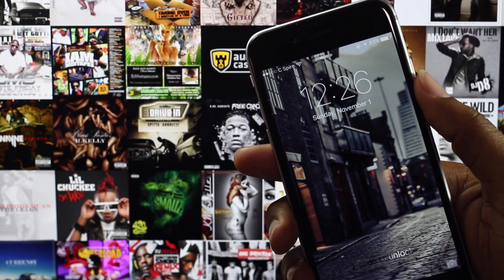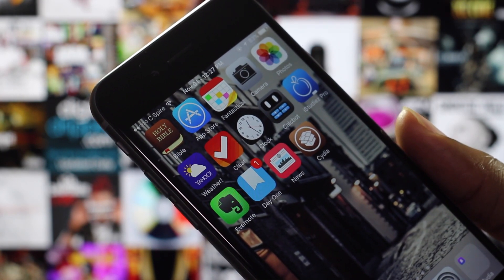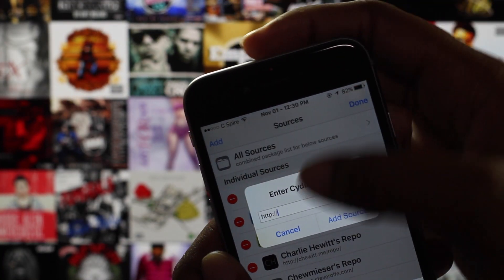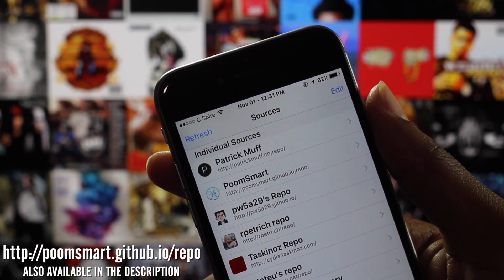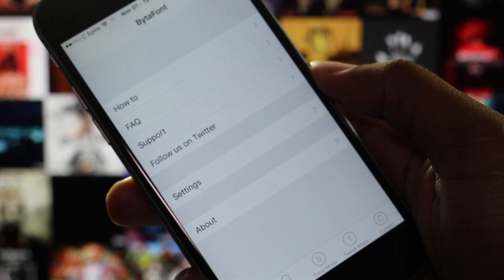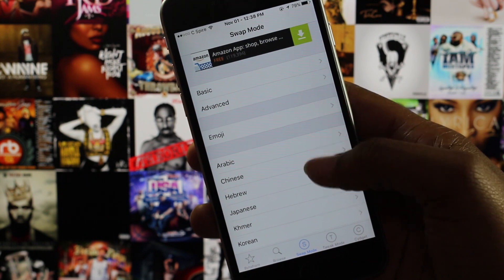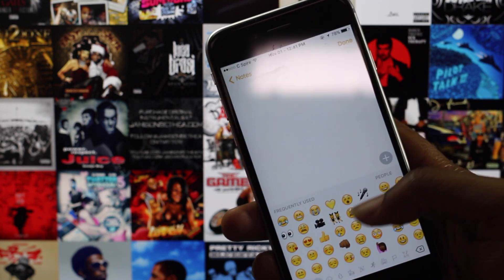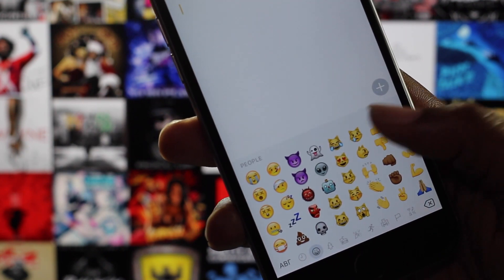Get NEW iOS 9.1 Emojis on iOS 9.0 - 9.0.2 on Your Jailbroken iPhone, iPad & iPod Touch – Emoji83+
How to get the brand new iOS 9.1 emojis on any iPhone, iPad & iPod Touch running iOS 9.0!

Written Article/Wallpaper:

Jailbreak Your Version of iOS NOW!

Follow Jailbreak Army!

More Jailbreak Army!

Follow Crucial Appeal!

More Crucial Appeal!

Tailored Tweets!

Tweak List!
2. Emoji iOS 9.1 Backup (D) (Free - ModMyi Repo)
3. BytaFont 2 (Free - ModMyi Repo)

birocratic.bandcamp.com.